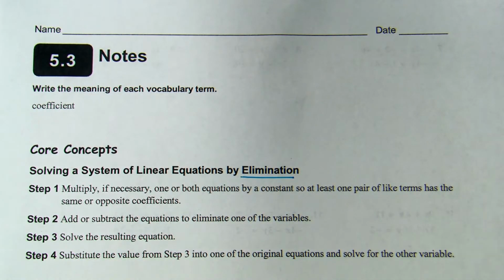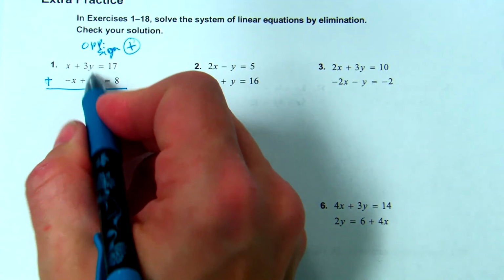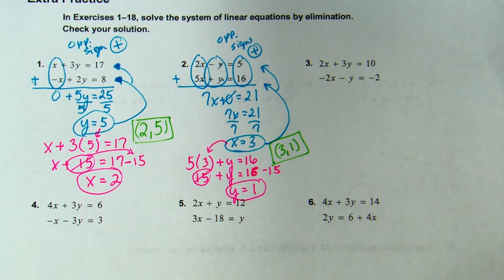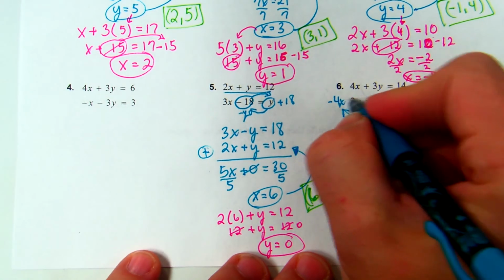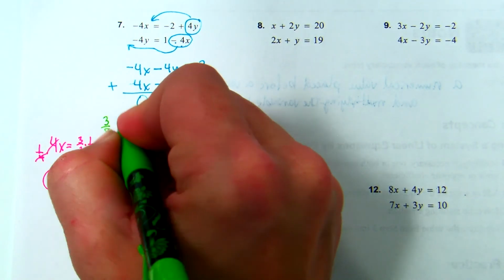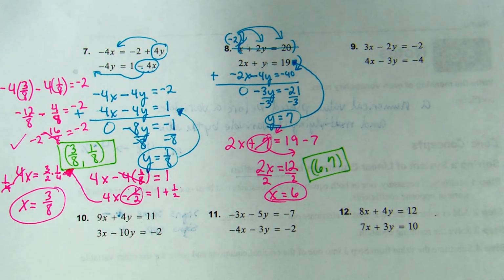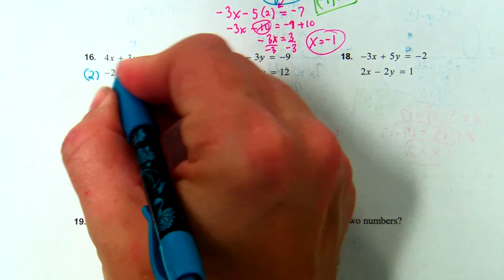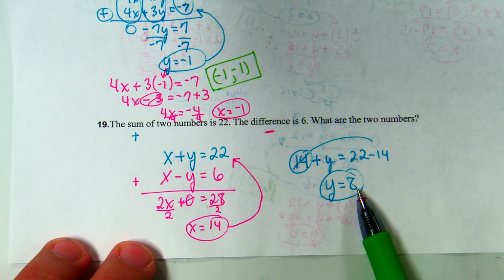Algebra I - 5.3 Notes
Solving System of Linear Equations by Elimination